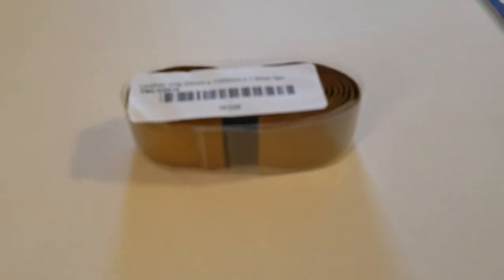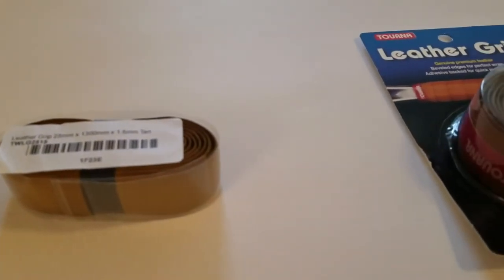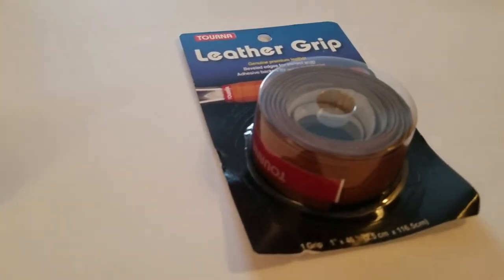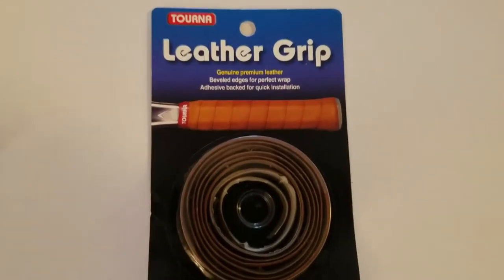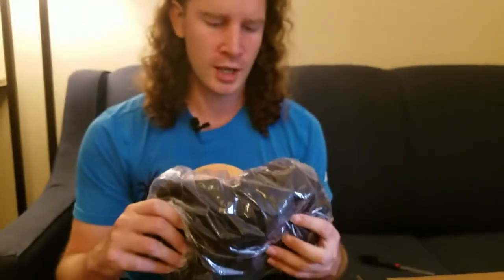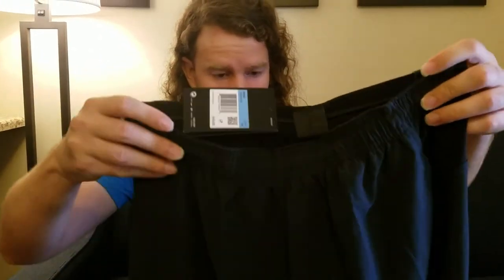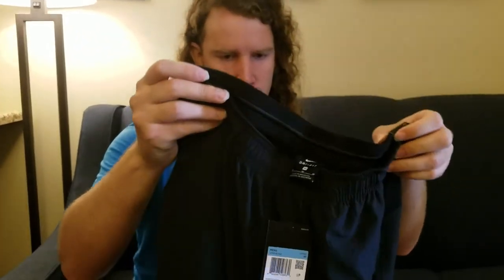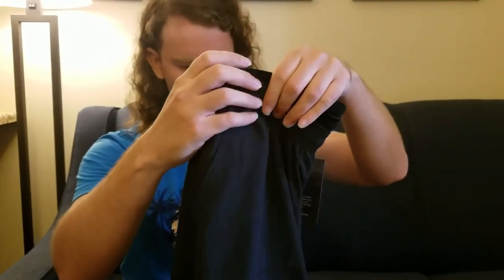Tennis Warehouse Unboxing Video / Nike Woven 11" Tennis Shorts Review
In this video I will be opening up a special mystery package from Tennis Warehouse.

If you are a tennis player that's also a fan of unboxing videos then you definitely won't want to miss out on this episode!